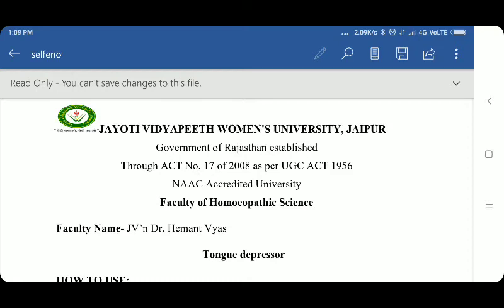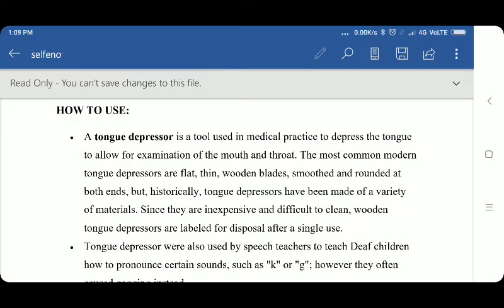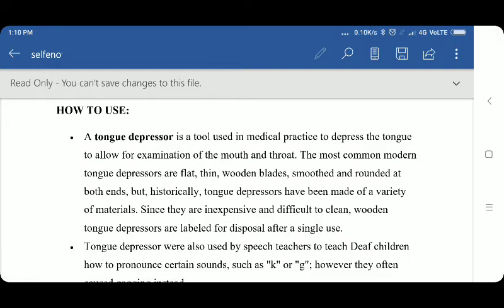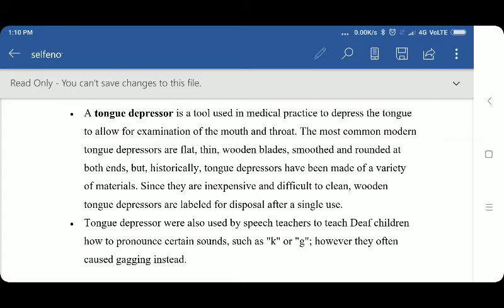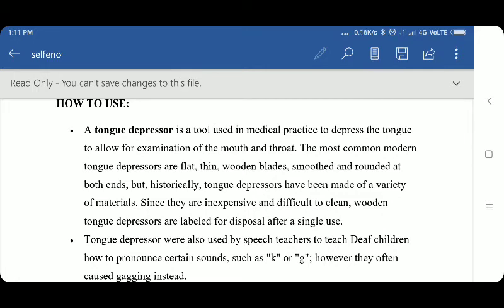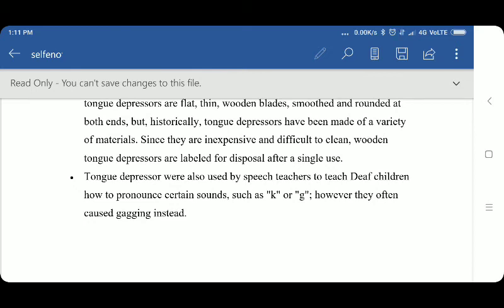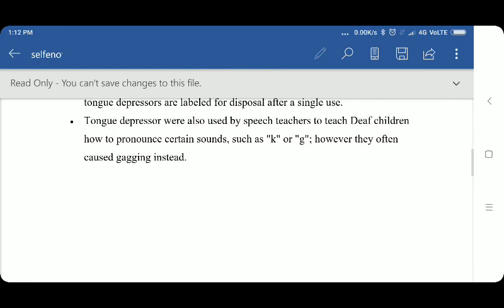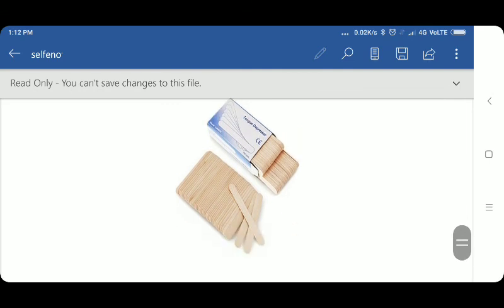FHS-SURGERY Practical- Tongue Depressor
Faculty name-Dr Hemant Vyas